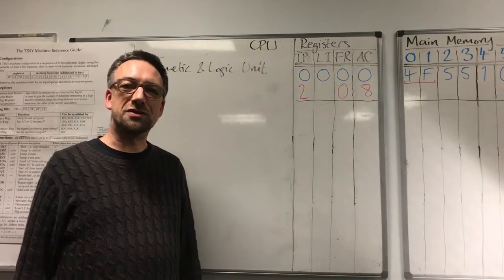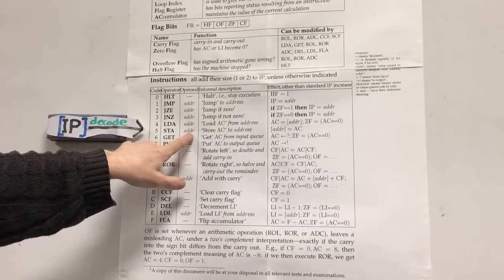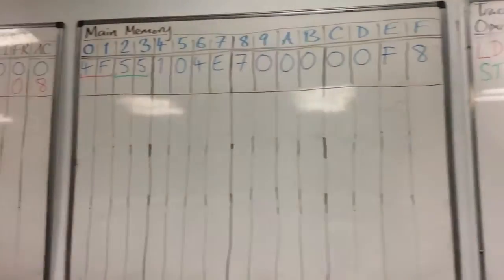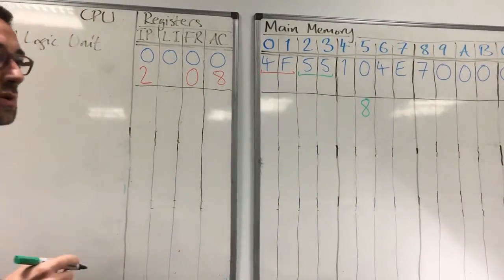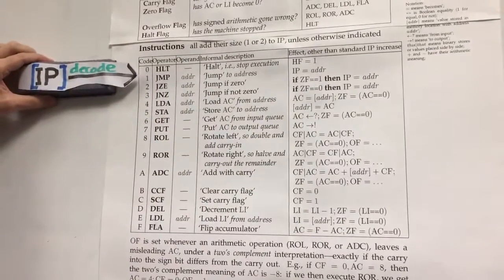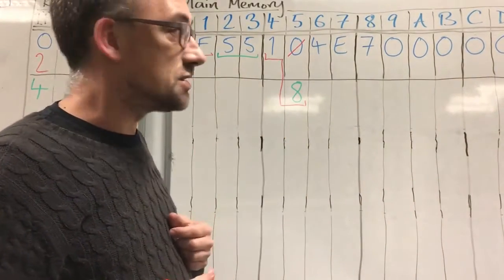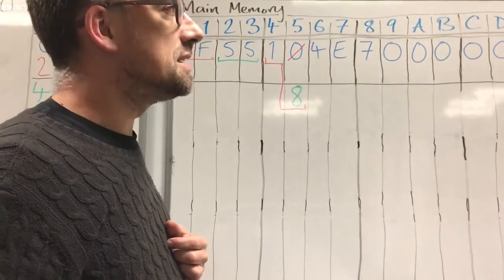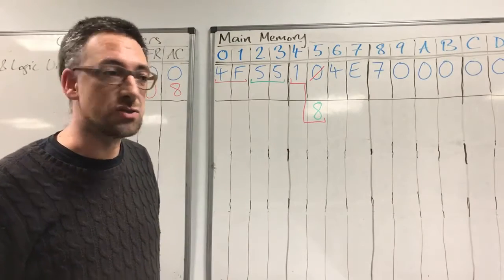TINY 1 JMP